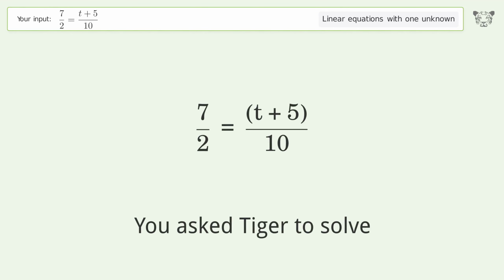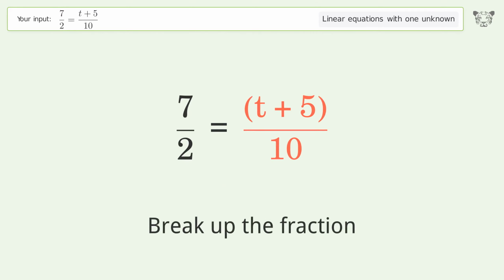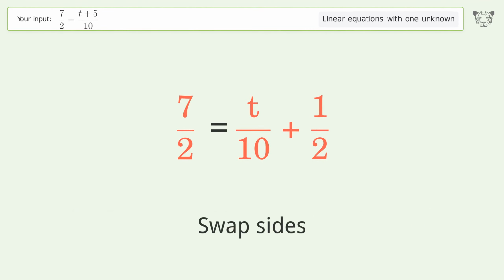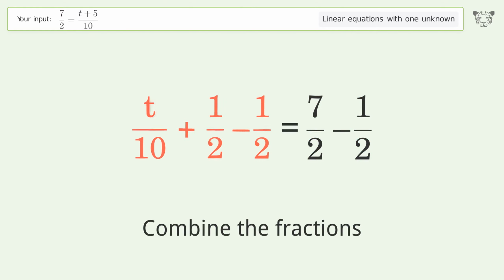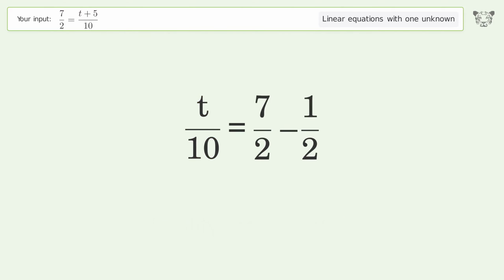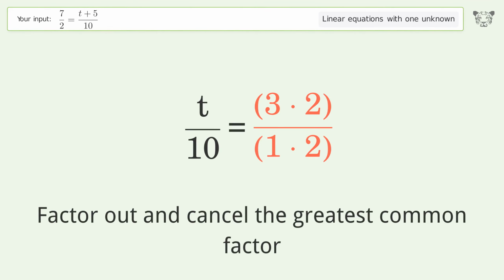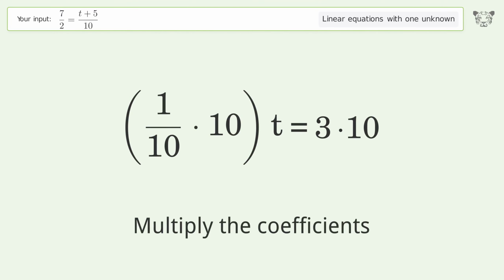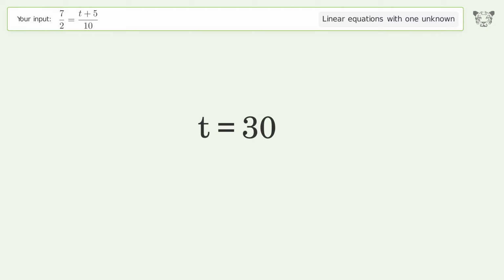Solve 7/2=(t+5)/10: Linear Equation Video Solution | Tiger Algebra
Struggling with 7/2=(t+5)/10? Watch our step-by-step video on Tiger Algebra to master this linear equation effortlessly.